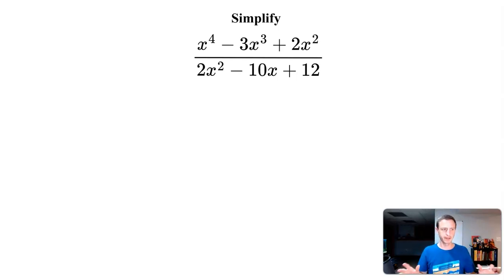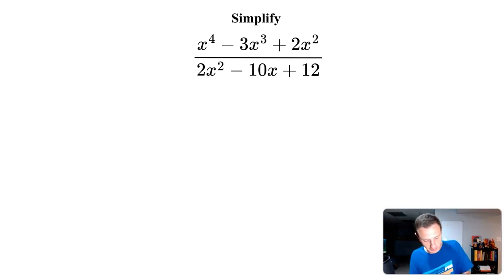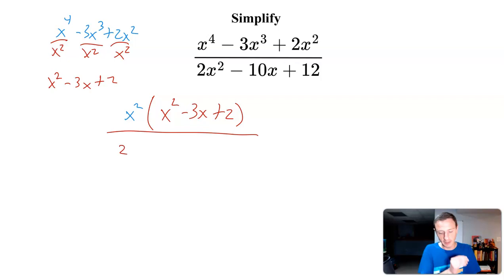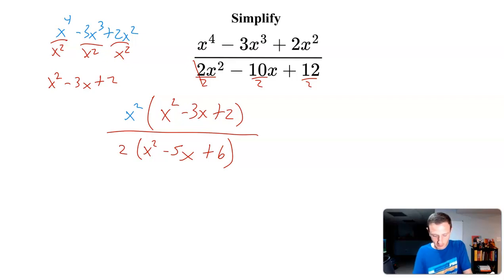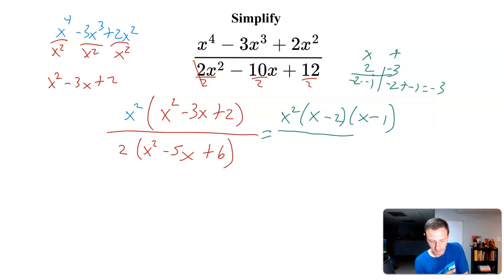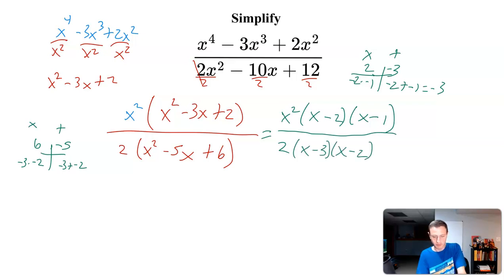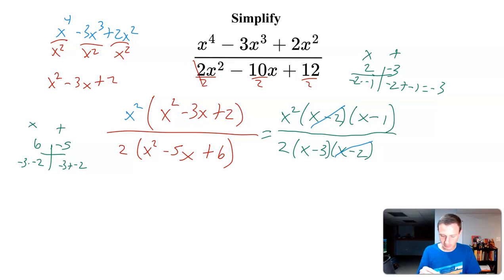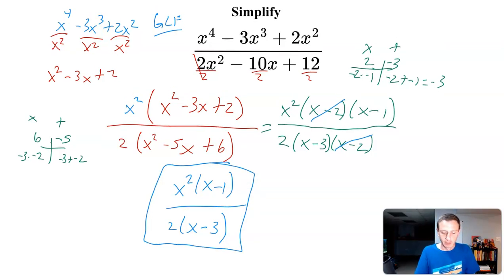Simplify (x^4-3x^3+2x^2)/(2x^2-10x+12)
I simplify the rational expression (x^4-3x^3+2x^2)/(2x^2-10x+12). I explain all of the steps including the GCF and factoring.